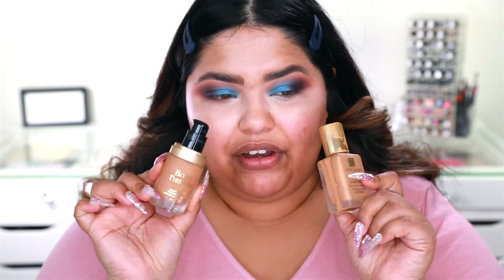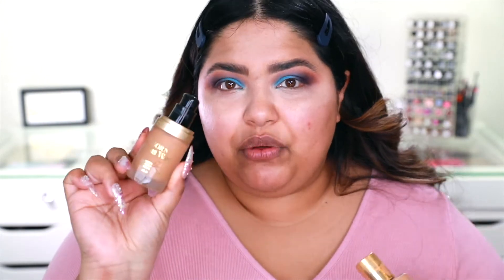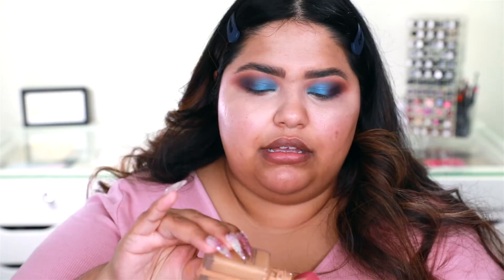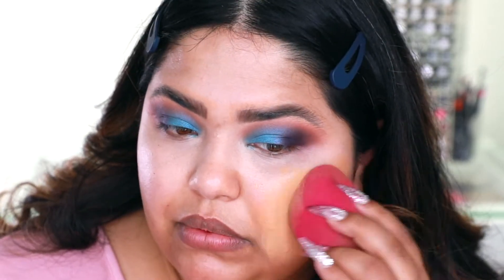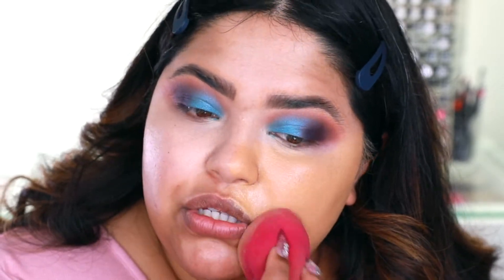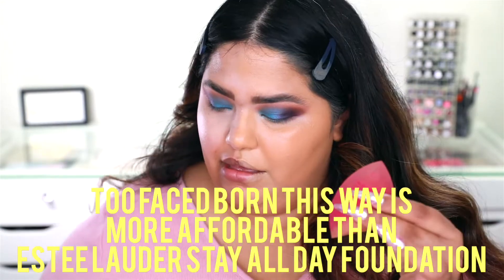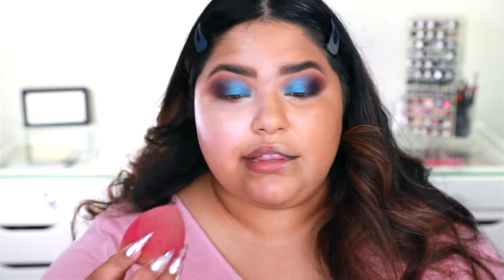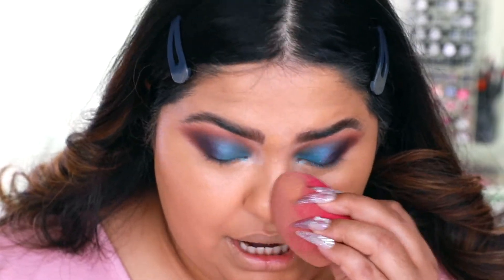FOUNDATION BATTLE: ESTEE LAUDER DOUBLEWEAR FOUNDATION VS. TOO FACED BORN THIS WAY|WEAR TEST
Happy foundationfriday Today we HAVE A FOUNDATION BATTLE: Estee Lauder Double Wear foundation versus Toofaced Born this way.

Foundation I used

my other foundation shades:
Here are some other shades I use from my fave foundations:
ESTÉE LAUDER Double Wear (honey bronze)
TOO FACED Born This Way (honey)
NARS Natural Radiant Longwear (Syracuse)
GIORGIO ARMANI BEAUTY Power Fabric (shade 7.5)

▽ RANDOM AND IMPORTANT FACTS ABOUT ME▽
I am a Bangladeshi American Beauty and Fashion Blogger.
I love to share all things beauty with you guys ranging from reviews, first impressions, and also lots of my sass is included.
I believe in confidence. If you are looking for inspiration in confidence and self love. Join me! I am on the same journey!
I love to undefine beauty and take out the labels of false ideas that the beauty industry has ingrained in us. I like to believe we all can CHOOSE our form of beauty! Let it be hair facial hair, chubby cheeks, thick thighs. WE choose our beauty!
I am on this never ending journey of becoming healthy and I share it here and there. It’s my most vulnerable thing I share on my channel. I am an emotional eater. Being fat is not simply just saying lose weight.
Pizza makes me happy, so does red lipsticks I have wayyy toO many for a normal human.
I am married to my fabulous husband (no bragging, he earned the compliment) (we have a vlog channel check it out

FTC: All my opinions are always honest, nothing is worth lying about! Plus brands need to know what is good and what is Bad, so they can provide us with better products. Always remember that many people may have different opinions but we all have different tastes. Life is short to avoid the TEA and try everything for yourself, and check the return policy BOO!